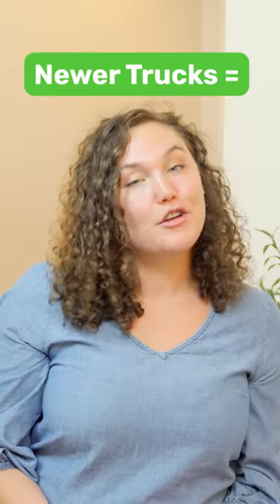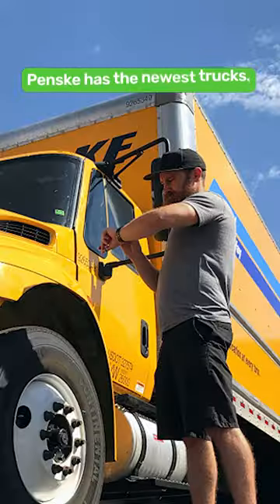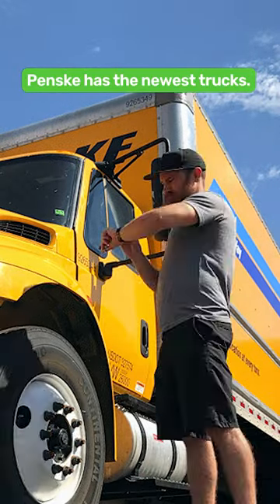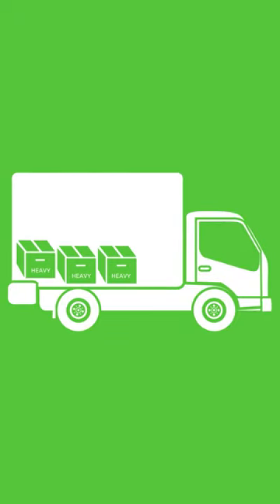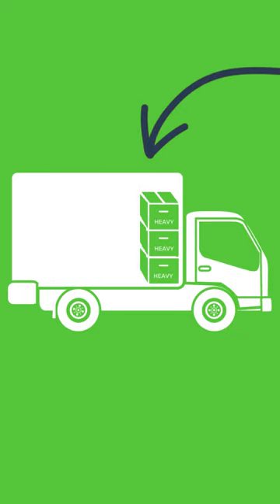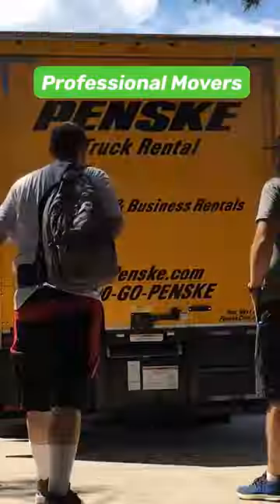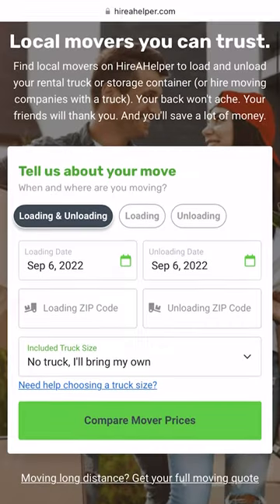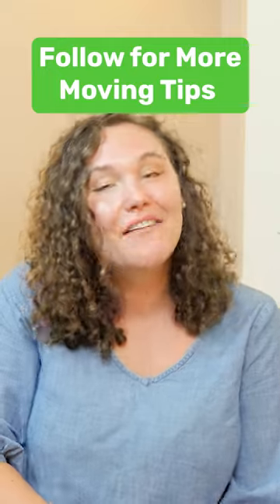DON’T Rent an OLD Moving Truck!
Do everything possible to rent the newest moving trucks available! If your rental truck is older, it won’t be as fuel efficient, and you’ll end up spending a fortune on gasoline on moving day! Not to mention, the newer your rental truck is, the nicer it is to drive! Make sure to ask how old the truck is before you agree to rent it, and then double-check the age upon pickup at the truck rental facility. Penske has the best reputation for having the newest moving trucks available on their lot.

Bonus fuel-saving tip: Load the heaviest items toward the back of the truck, closer to the cabin. You’ll have much better fuel efficiency and gas savings that way! If you need help loading it the right way, you can find professional movers in your area